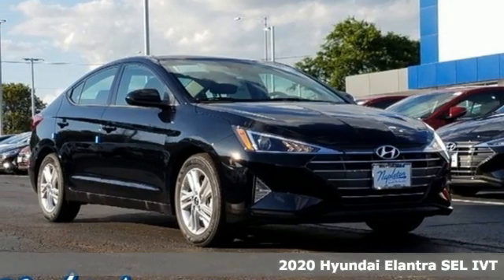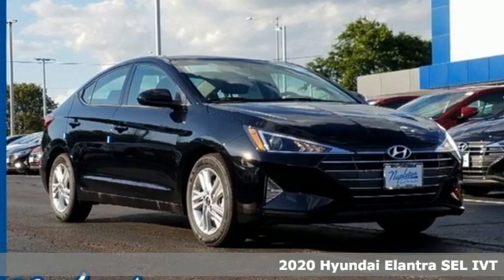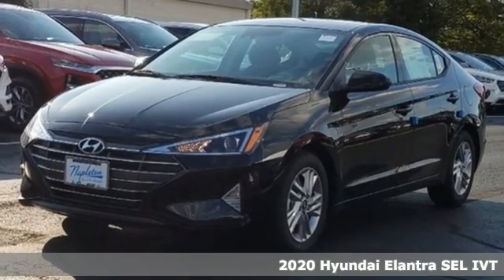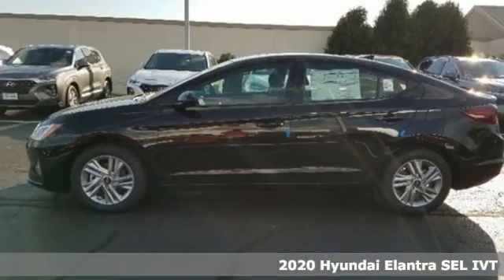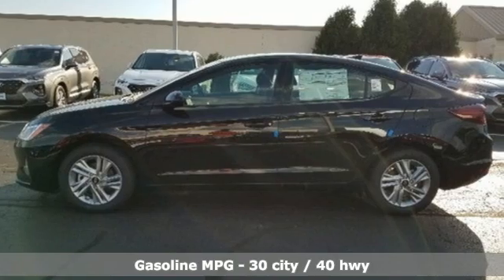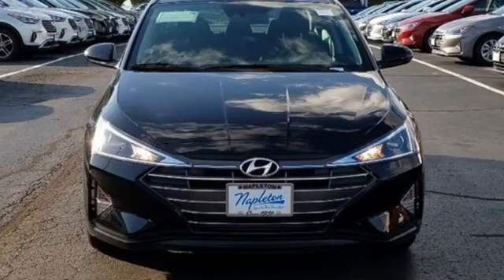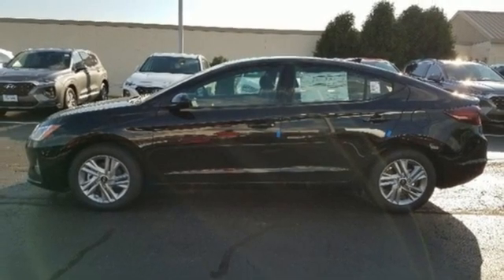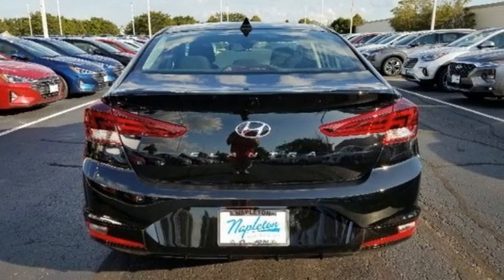New 2020 Hyundai Elantra Aurora IL Chicago, IL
Year: 2020
Make: Hyundai
Model: Elantra
Trim: SEL
Engine: 2.0L 4-Cylinder DOHC 16V
Transmission: IVT
Color: Black
Interior: Black
Stock #: H17648
VIN: 5NPD84LF8LH593647
 Price excludes tax, title, license, doc fee and dealer installed accessories. Price includes: $1250 - Retail Bonus Cash. Exp. 06/01/2020

Address:
4333 Ogden Ave